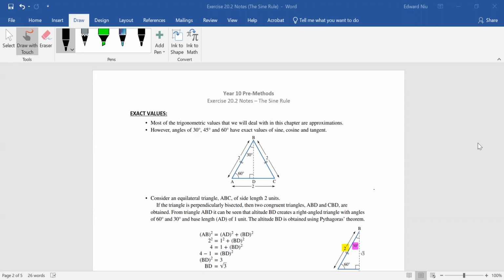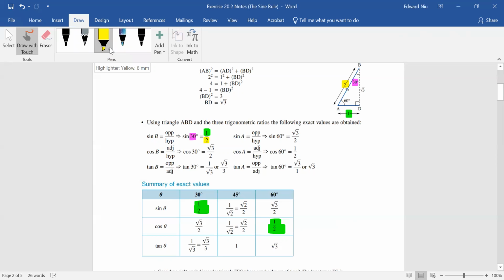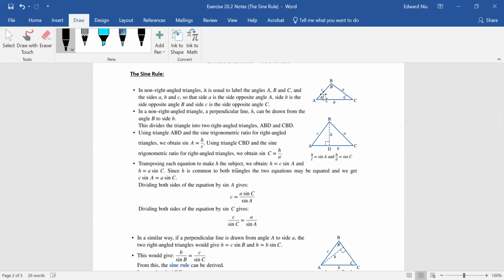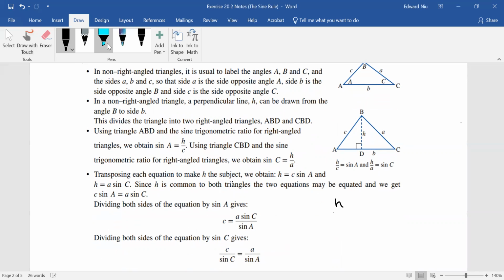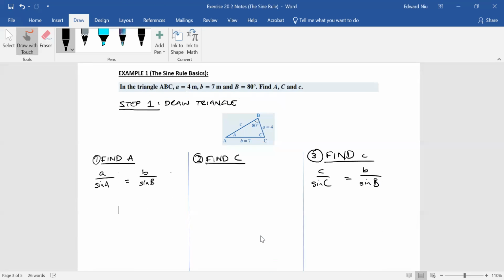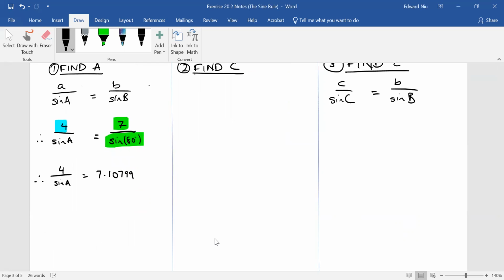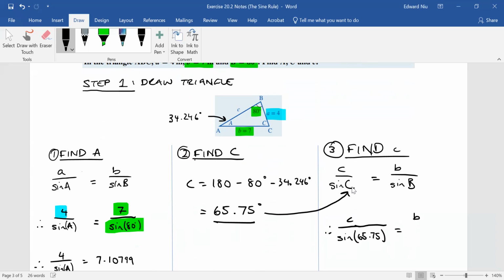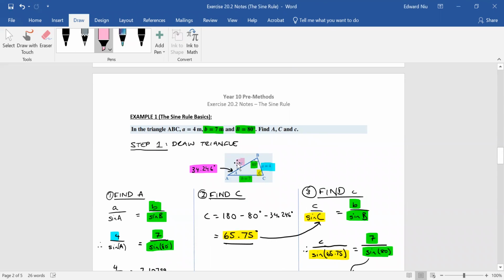Sine Rule Part 1